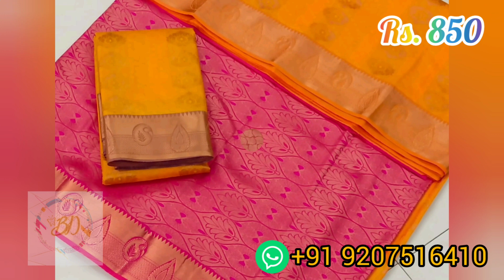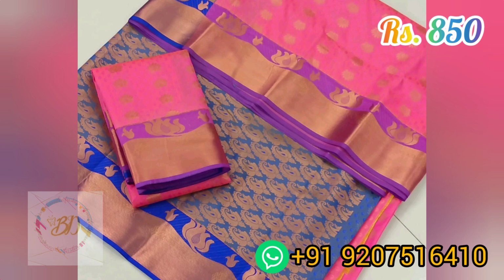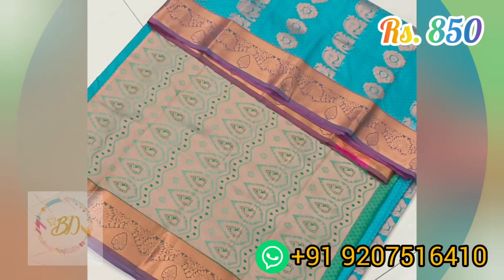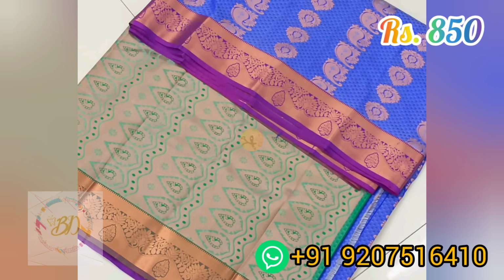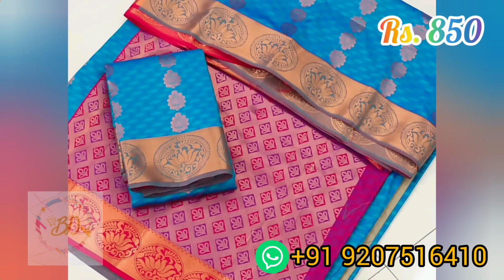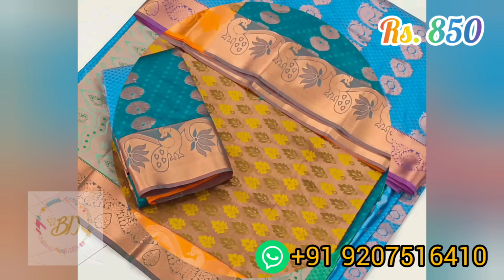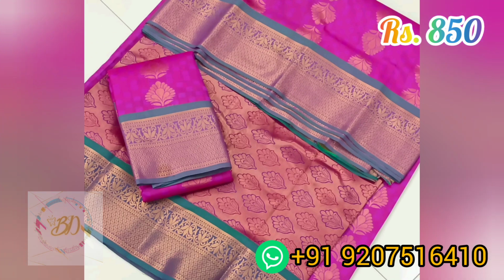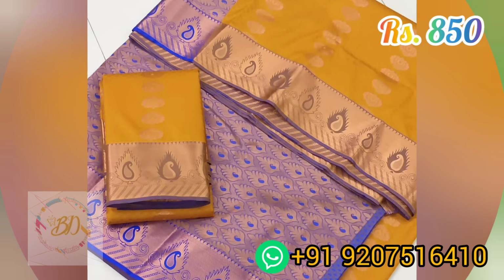Fancy soft silk sarees offer @850 | free shipping | bonadeafashions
# putta embossed soft silk sarees
# contrast rich pallu and plane blouse
# price Rs. 850+shipping

🤩*FREE SHIPPING INSIDE KERALA and TN*🤩

NB:*product colour may slightly vary due to photographic lighting source or your monitor settings

regards,
bonadeafashions